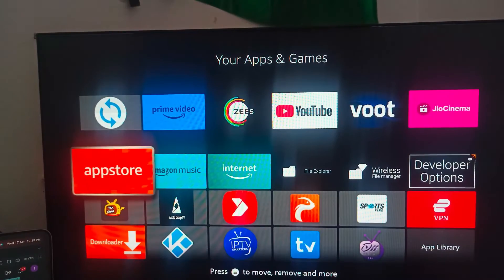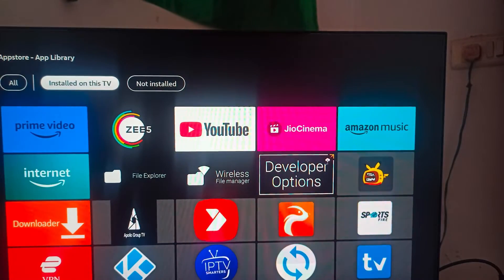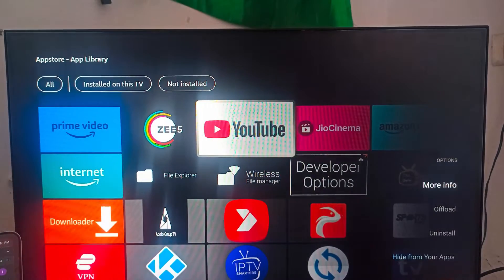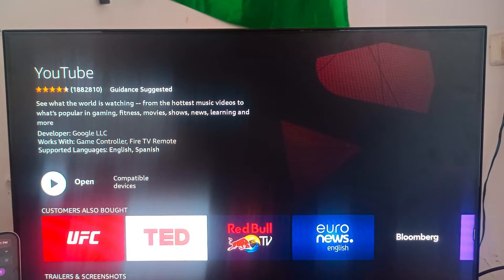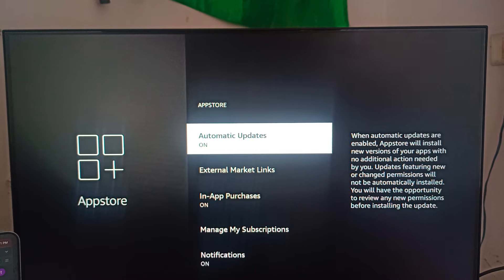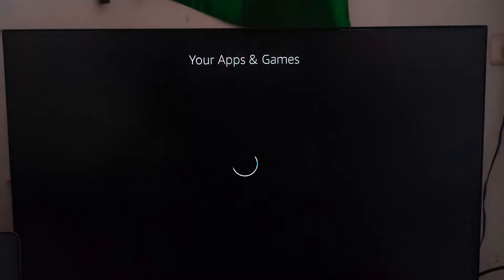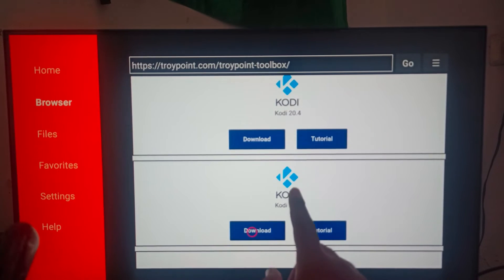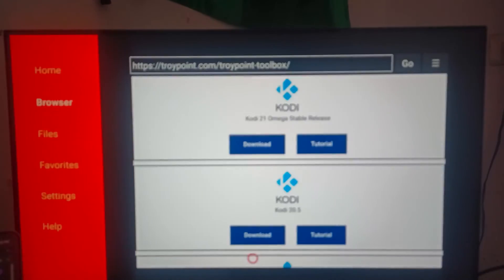Fix Apps Not Updating on FireStick / Amazon Fire TV Stick – Full App Update & Cache Clear Guide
Are your apps refusing to update on your Firestick? Don't worry, we've got you covered! In this tutorial, we'll walk you through the steps to troubleshoot and fix this issue.

1:10 - Step 1: Check Through App Store
2:10 - Step 2: Turn On Automatic Updates
2:59 - Step 3: Install Troypoint